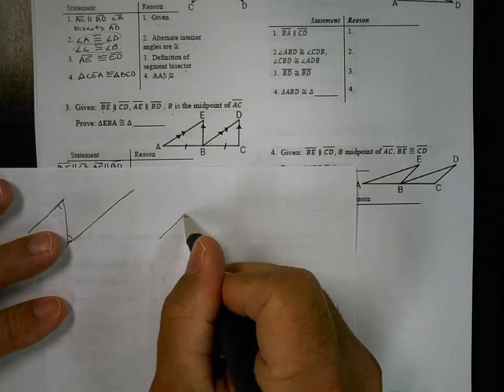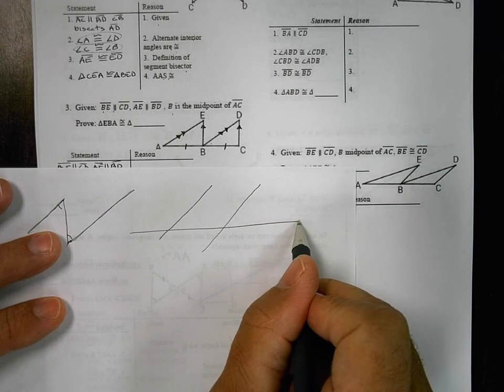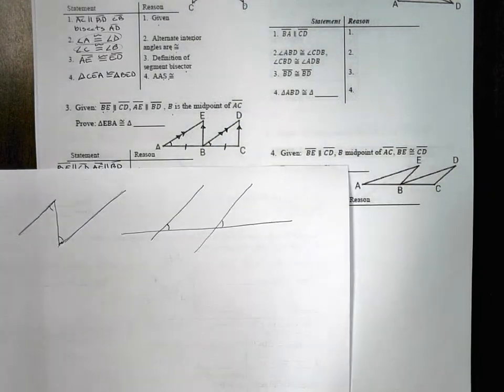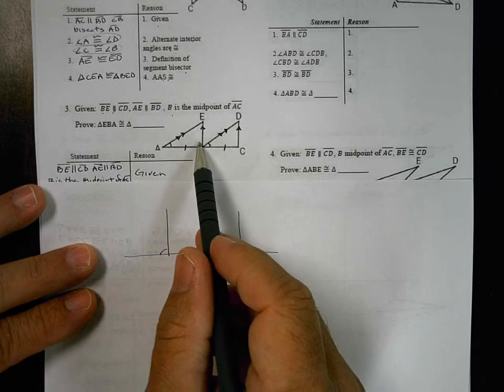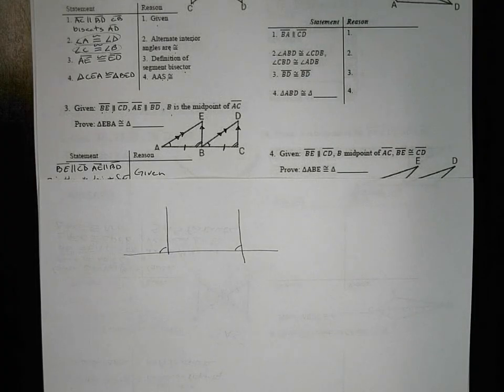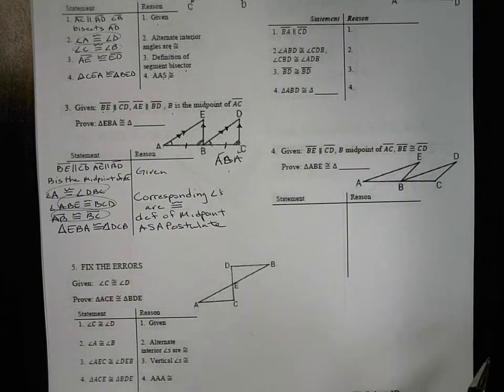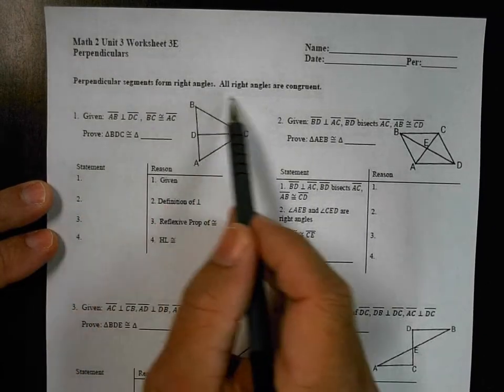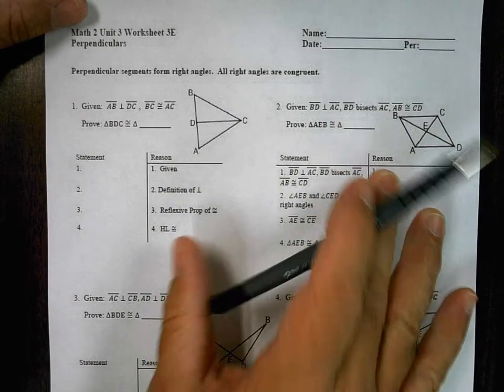M2U3 3 D, E